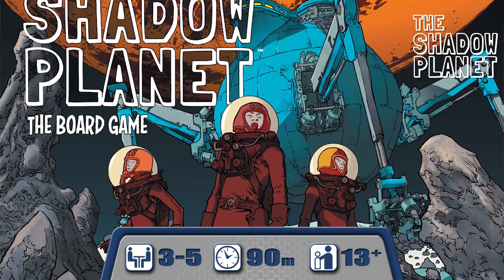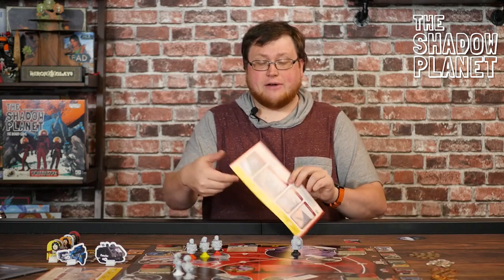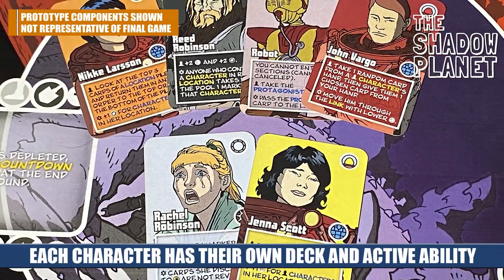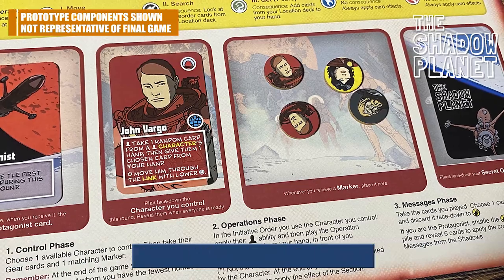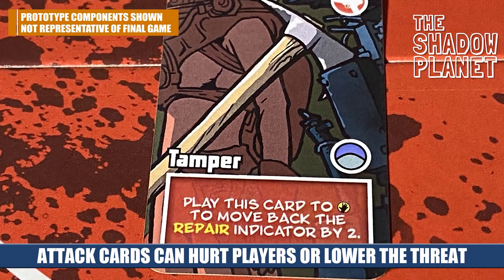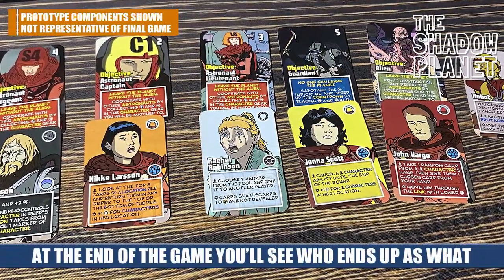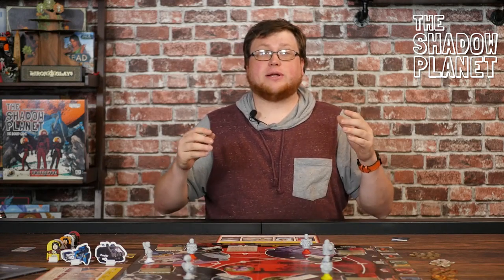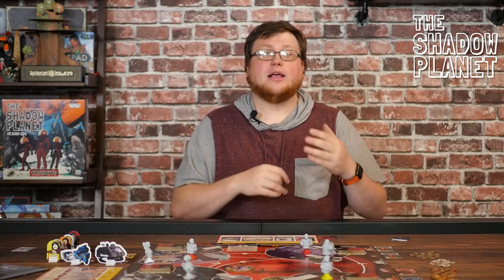Let's Take a Look at The Shadow Planet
Ryan Takes a Look at The Shadow Planet (Galakta)

3-5 Players
90 minutes
13+ Years of Age

Kickstarter Link: Coming Soon